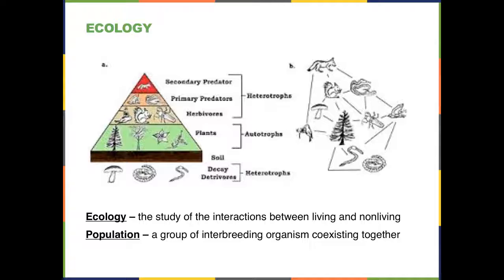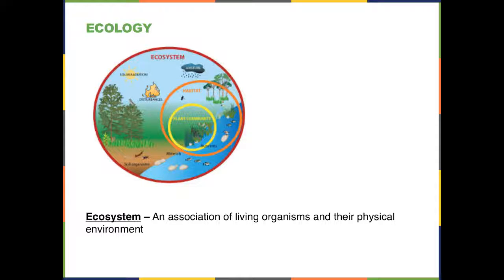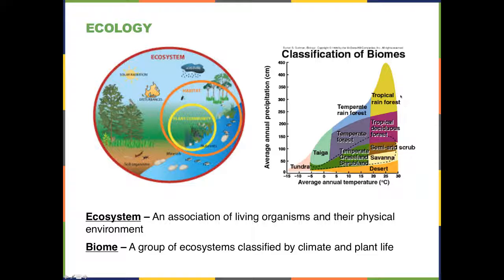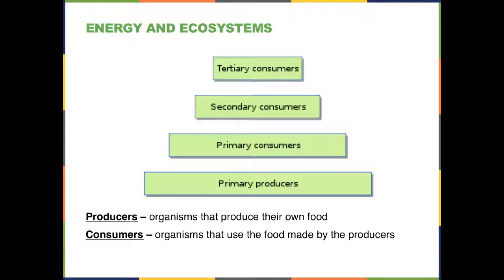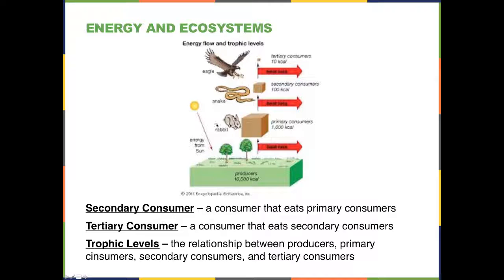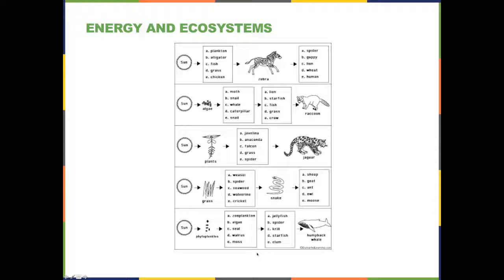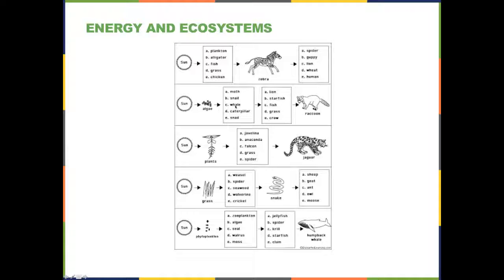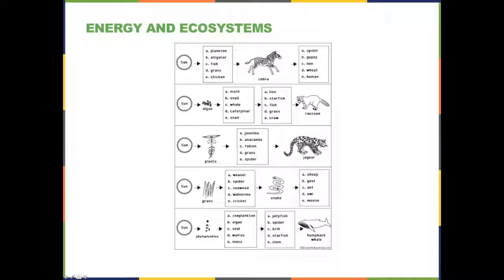Biology Week 4 B 1